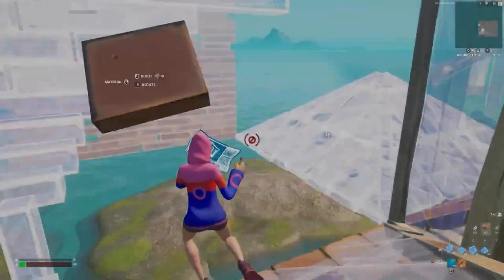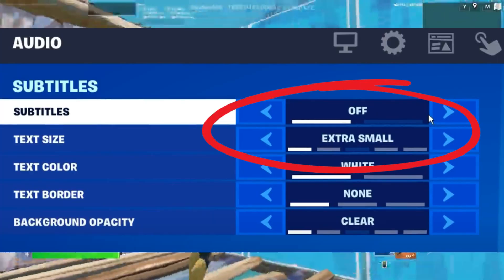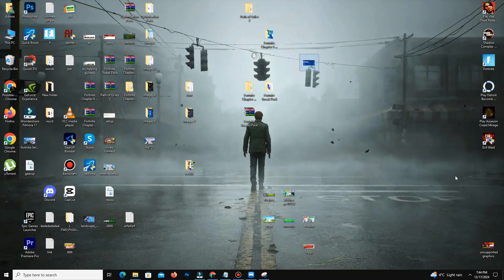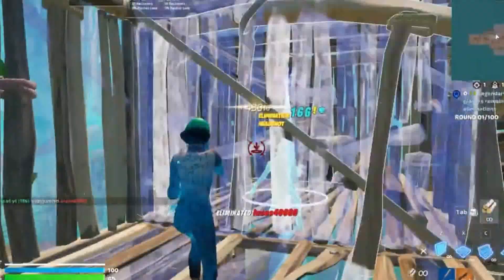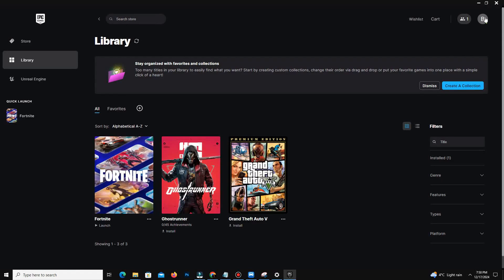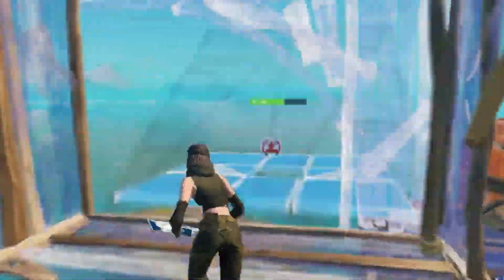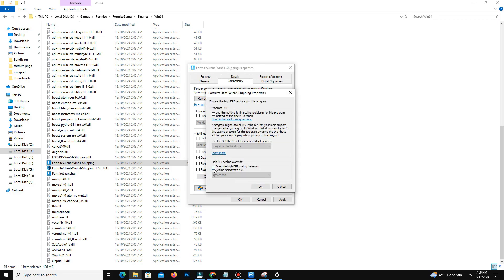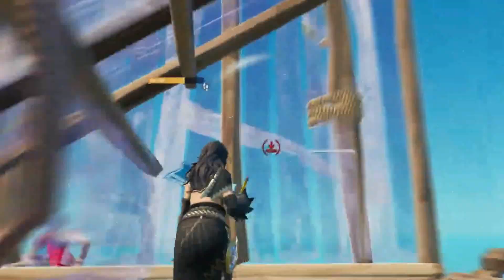How to FIX Fortnite LAG, Freezing, Stuttering LOW-END PC | Fortnite FPS Boost Pack Chapter 6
How to Get ZERO INPUT DELAY and BETTER FPS in Fortnite Chapter 6 | Fortnite Zero Input Delay

How to FIX Stutters & LAG Spikes in Fortnite Chapter 6! Fortnite FPS Boost LOW END PC

How To FIX FPS Drops & LAG, Stutters In Fortnite Chapter 6 | Fortnite FPS Boost Pack Low End PC

How To FIX FPS Drops & Stutters In Fortnite Chapter 6 | Fortnite LAG Freezing, Stuttering LOW-END PC

About:

Are you tired of Fortnite lag, freezing, and stuttering on your low-end PC? In this video, I’ll guide you step-by-step on how to fix Fortnite FPS drops and improve your gaming experience in Chapter 6. Whether you’re dealing with in-game lag, stutters, or freezes, these fixes will help optimize your performance. Let’s boost your FPS and enjoy a smoother Fortnite experience!